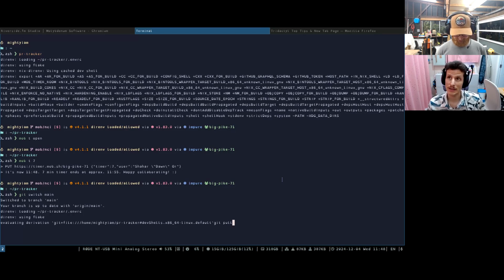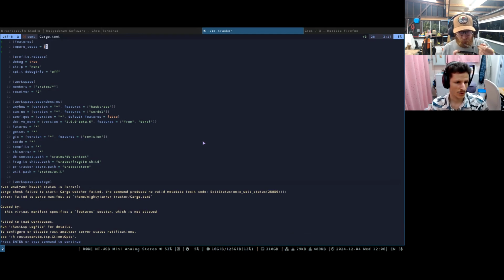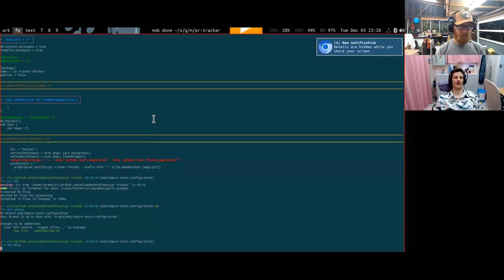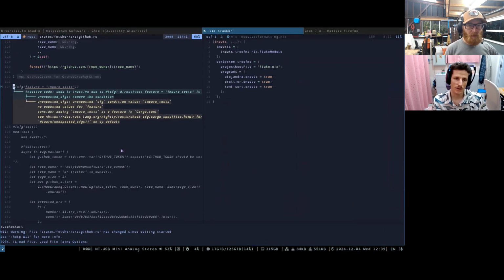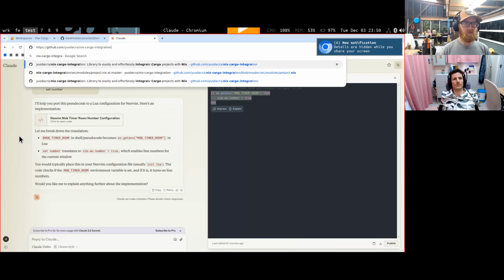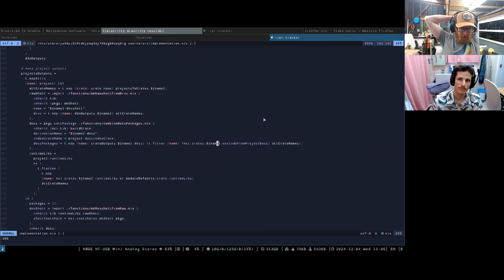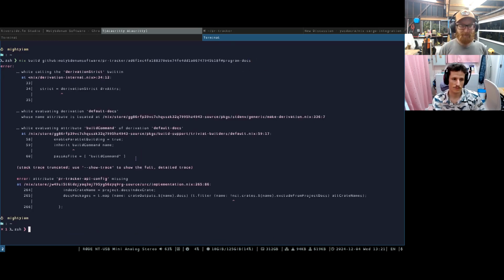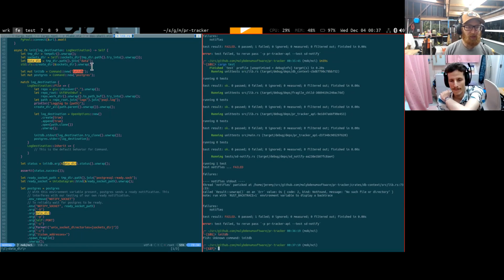32: molybdenumsoftware/pr-tracker HTTP API Rust Nix PostgreSQL